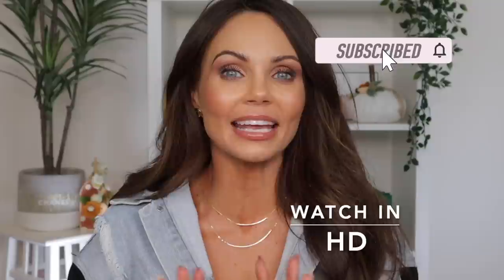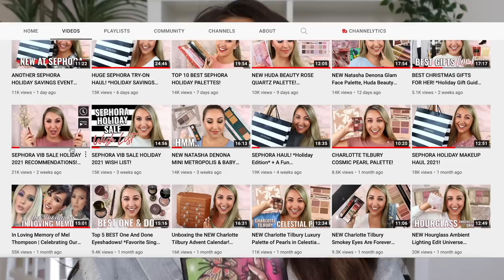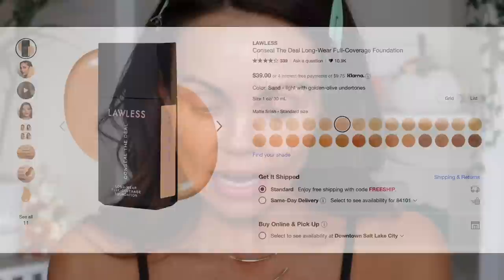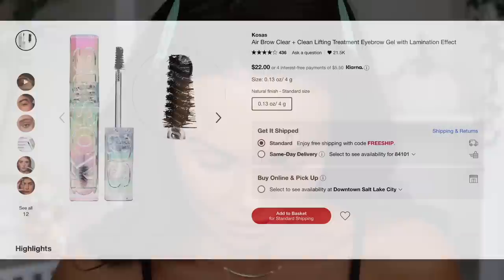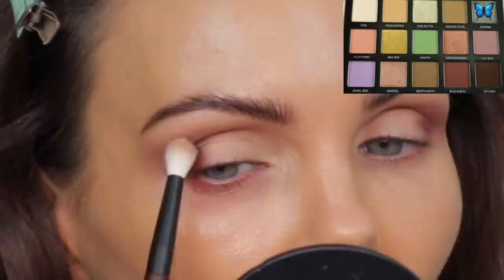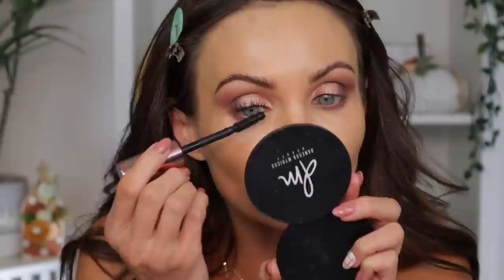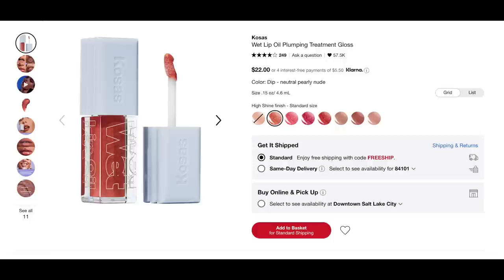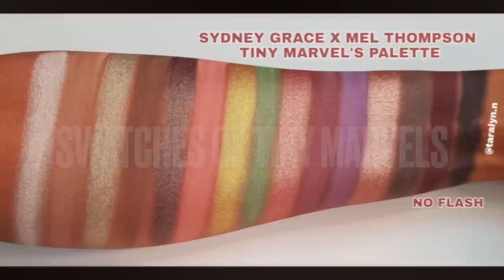NEW MAKEUP TRY ON HAUL | AND A SURPRISE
Today's video is a fun and special one. It's not only a new makeup try on haul, but I'm also pulling out my super  special Tiny Marvel's Palette that is relaunching today. It's also in collaboration with Jena Froese. Her channel details are below. Check out her channel and video.

🌟SYDNEY GRACE X MEL THOMPSON TINY MARVEL PALETTE RELAUNCH DEETS.
➡️LAUNCH DATE 11/12/21 @9AM PST

➡️Lawless Conseal the Deal Foundation
*Sephora

➡️Kosas Air Brow Gel
*Sephora

➡️Kosas Brow Pencil
*Sephora

➡️Kosas Revealer Creamy Concealer
*Sephora

➡️Lawless Make Me Blush
*Sephora

➡️Lawless Mascara
*Sephora

➡️Huda Beauty Rose Quartz Cream Highlight

➡️Kosas  Wet Lip Oil Gloss
*Sephora

Mailing address
Tara Lynn

🦋TARA LYNN🦋

🎵MUSIC🎵
Murano